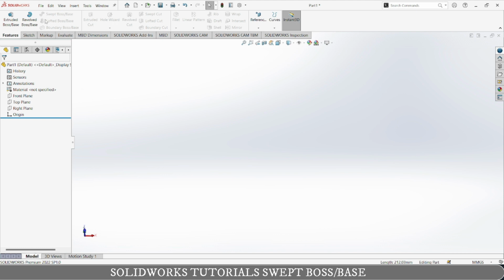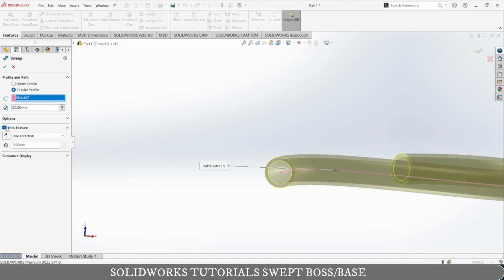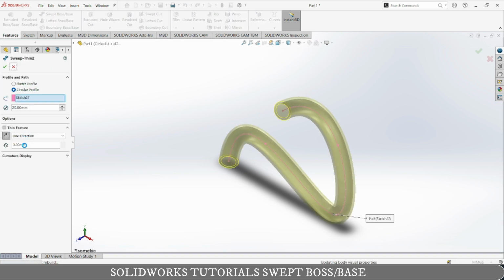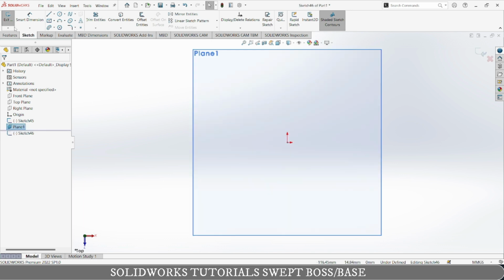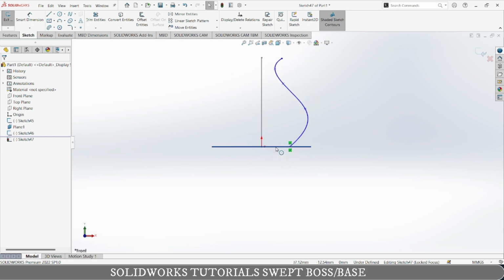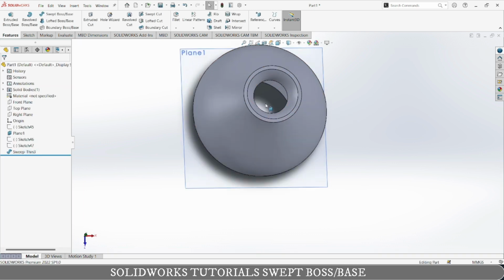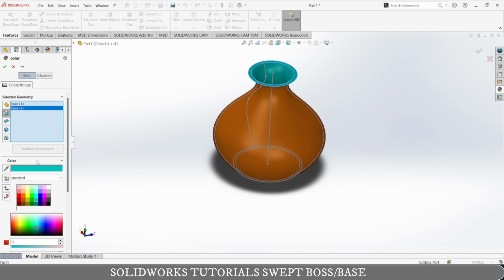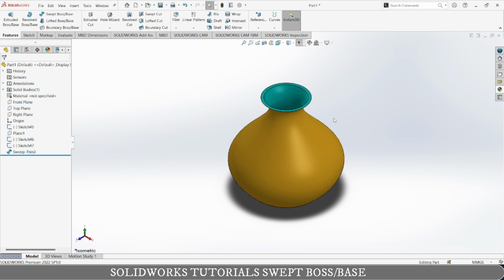SWEPT BOSS/BASE IN SOLIDWORKS | SOLIDWORKS TUTORIAL EP 15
In this video you will be able to learn swept base/boss command in solidworks. this is tutorial series for beginners, you can learn each and every important command by follwing this tutorial series